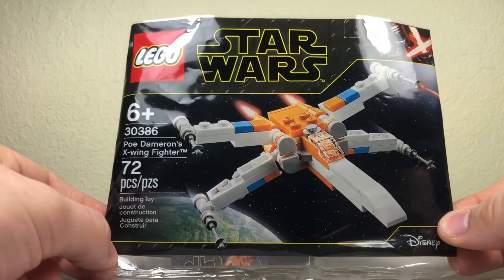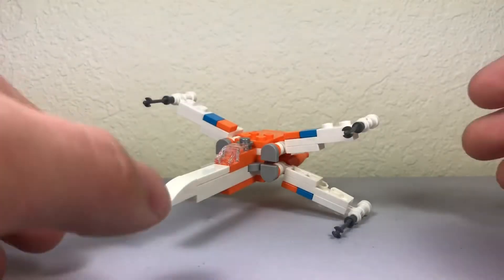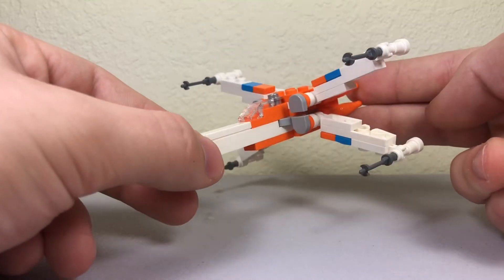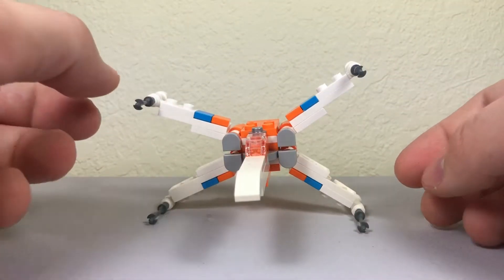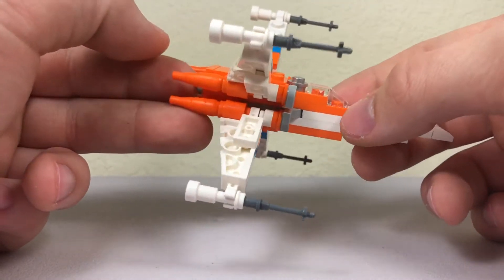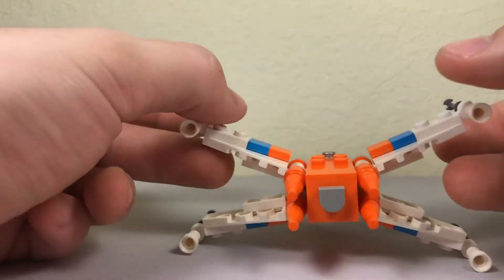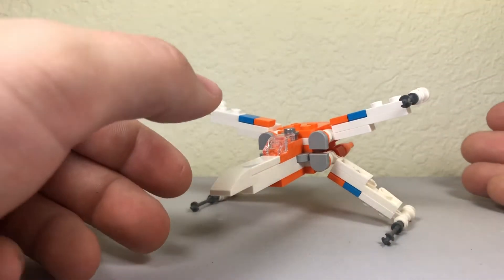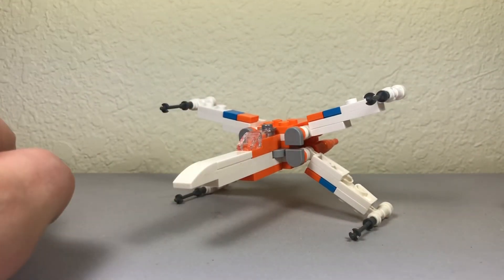LEGO Star Wars 30386 Poe Dameron’s X-wing Fighter 2020 Polybag Review!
My review of the Lego Star Wars 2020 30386 Poe Dameron’s X-wing Fighter Polybag!